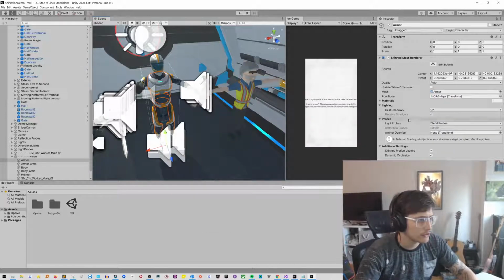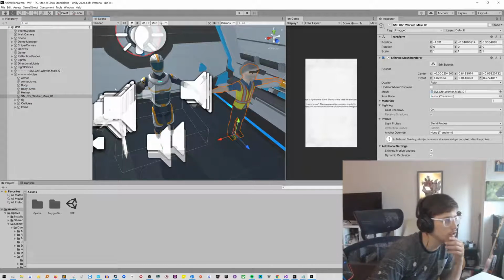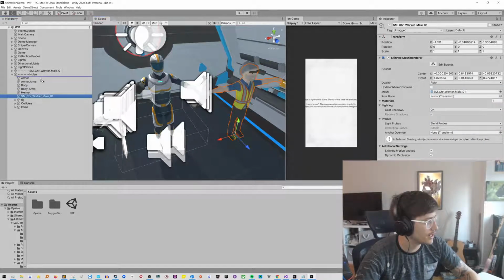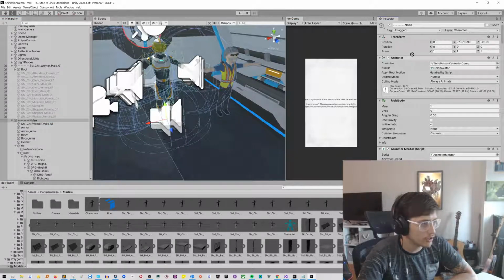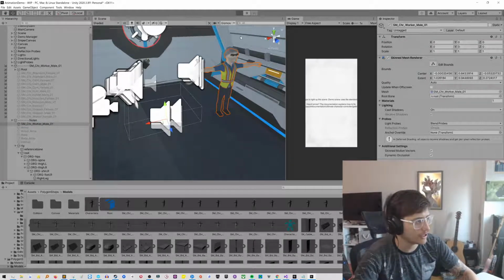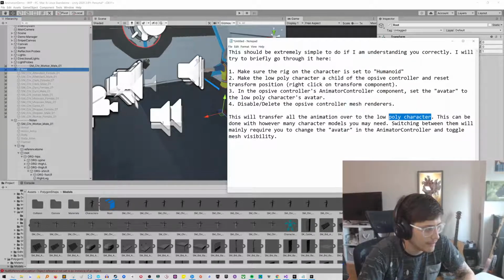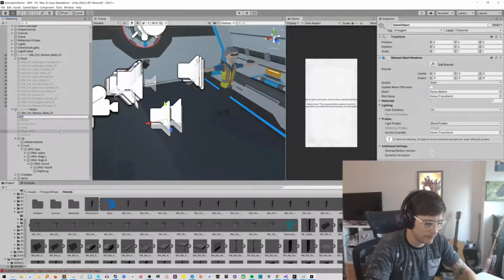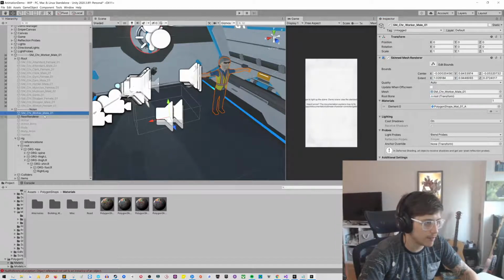Attempting to transfer a rig between skinned mesh renderers